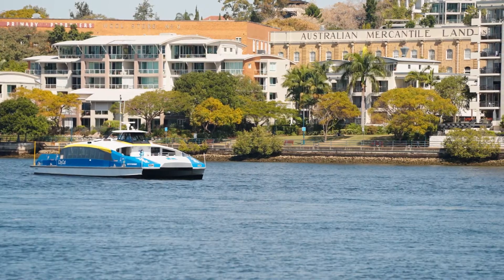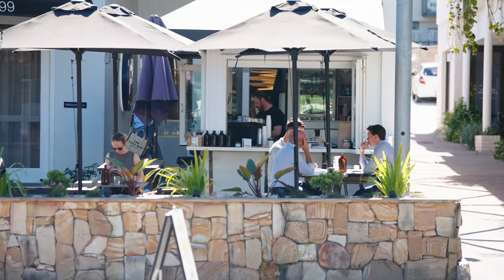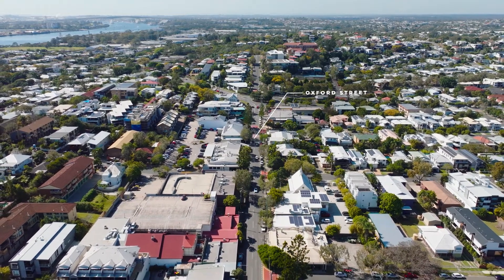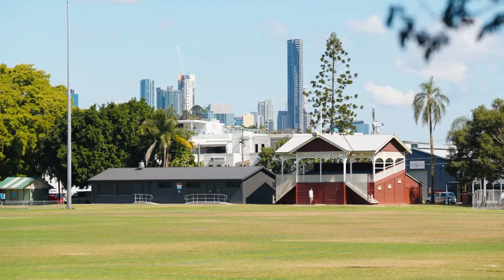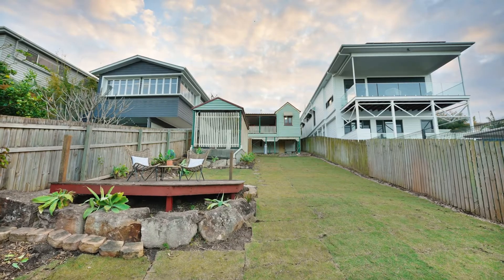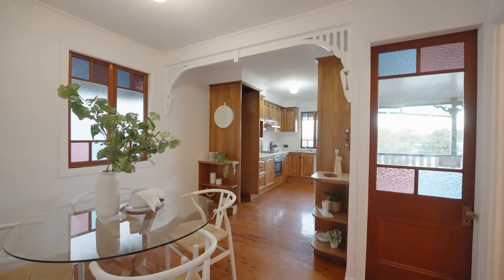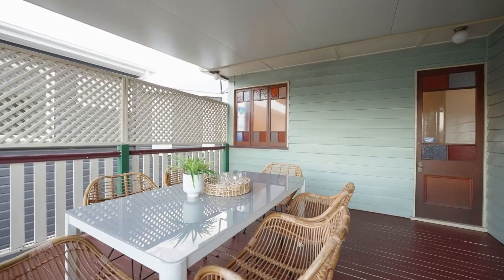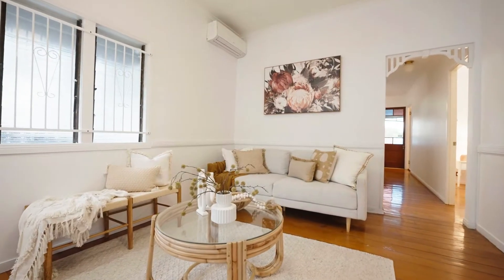45 Pine Street, Bulimba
Moments to Oxford Street, lifestyle and convenience...506sqm of land!

Expression of Interest Closing 5pm 19th September

Set right in the heart of Bulimba, walking distance to all the lifestyle and convenience that Oxford Street has to offer, this gorgeous residence offers the opportunity for first home buyers, investors and those looking for a project! Beautifully presented with endearing charm, a premier Bulimba location merges with DA approval already in place, providing enviable scope to either live and enjoy or renovate and capitalise on a location forever in demand!